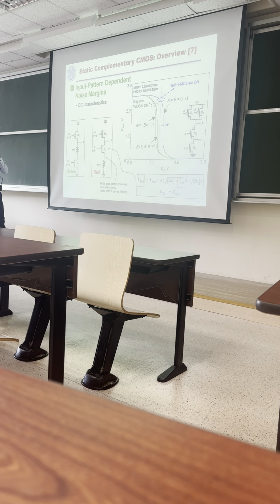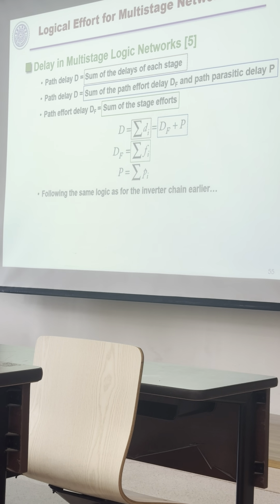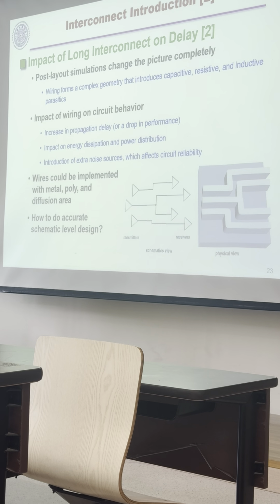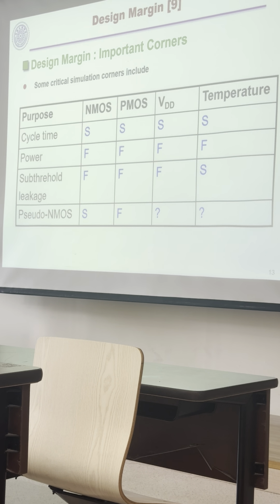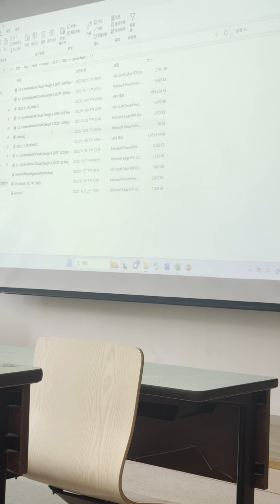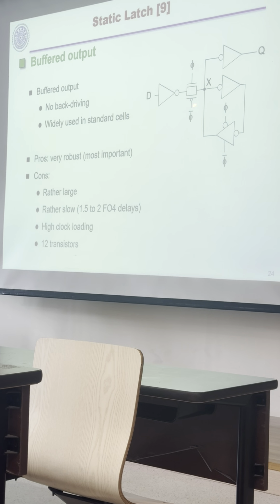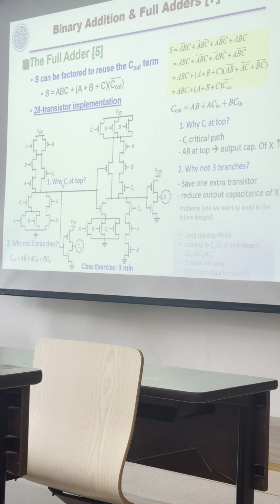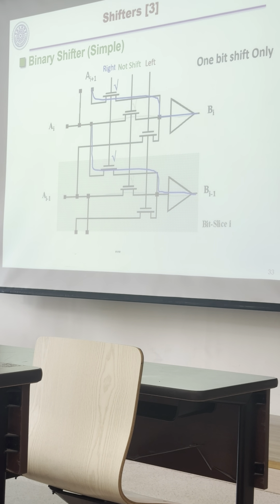2024年1月2日